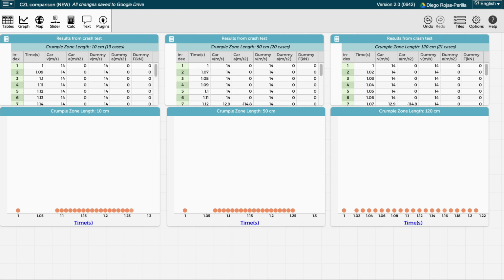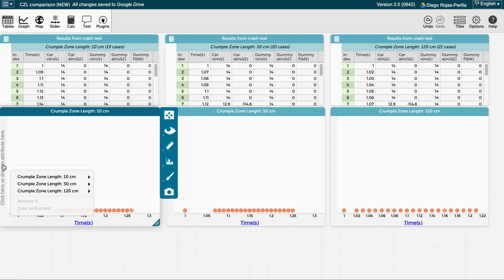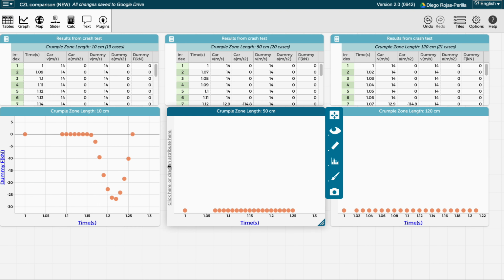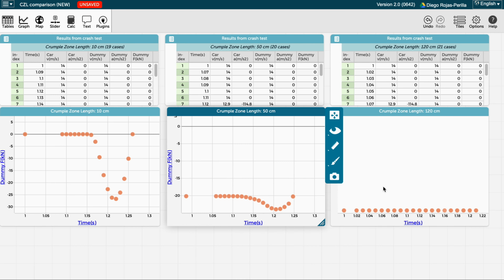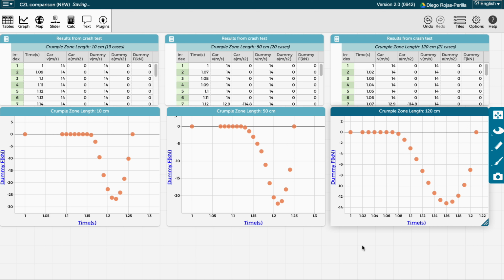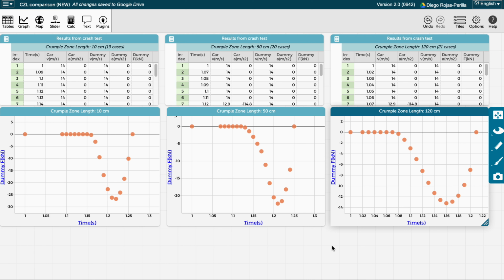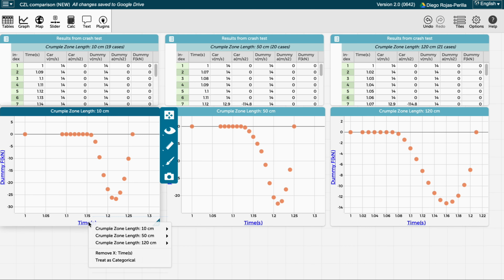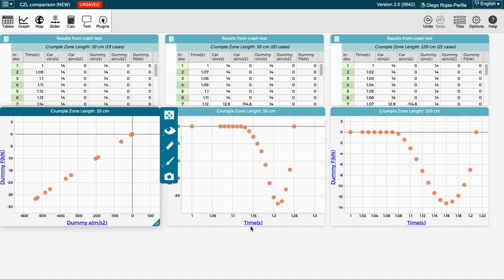P.3 Lesson 9 - CODAP Tutorial for Data Comparison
This video is part of the OpenSciEd High School Science Curriculum. For more information and to find the entire curriculum,